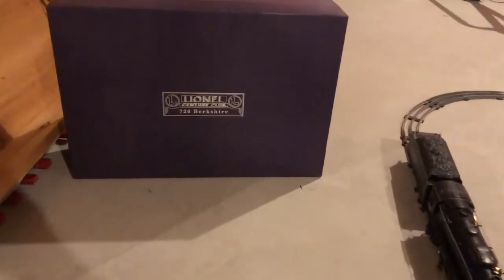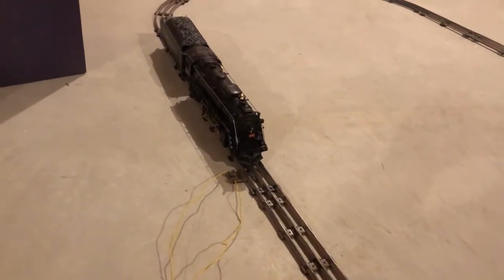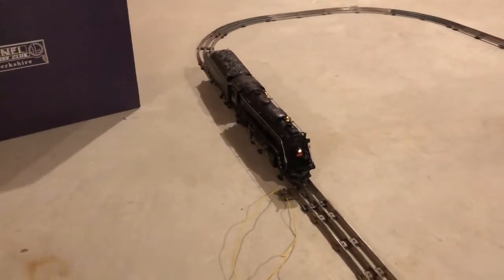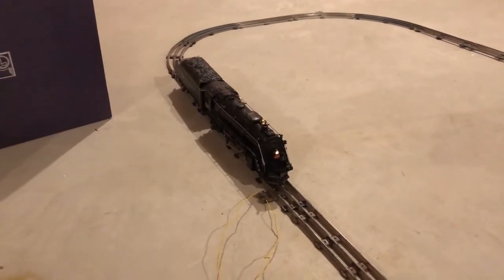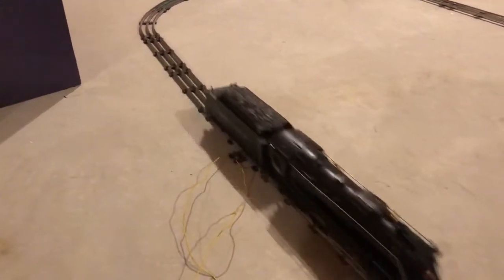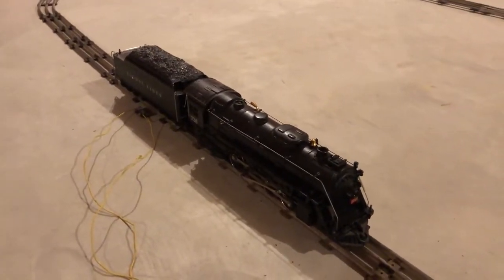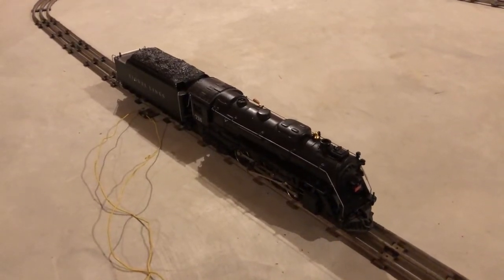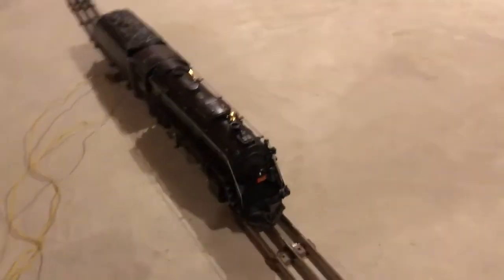Lionel Century Club 726 Berkshire Steam Locomotive demo